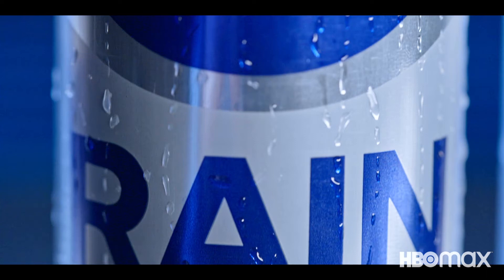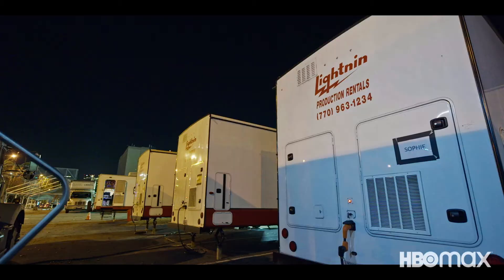Take a Tour of "The Staircase's" Sustainable Sets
Actor Tim Guinee ("Bill Peterson") breaks down how the show's HBO production team chose sustainable products from Georgia vendors for everything from set flats to solar-powered set trailers.